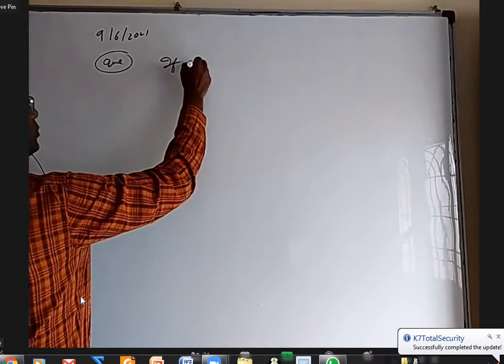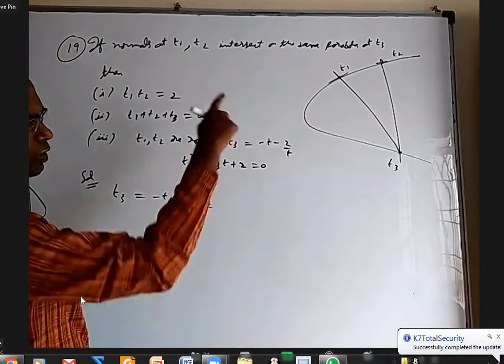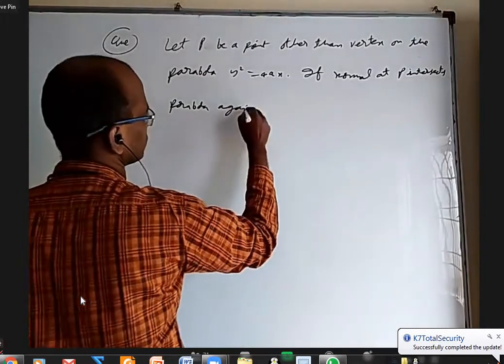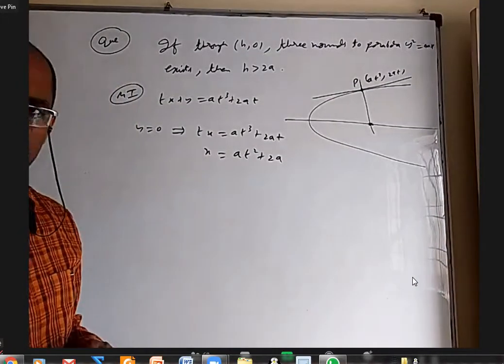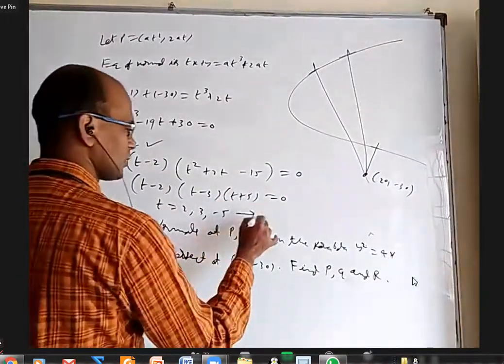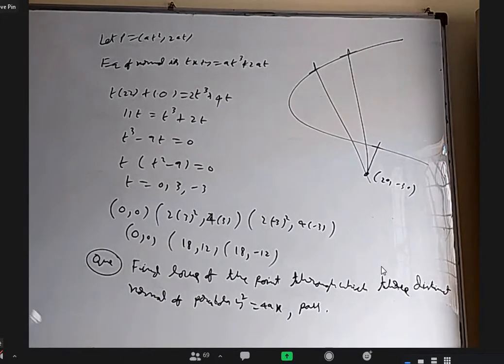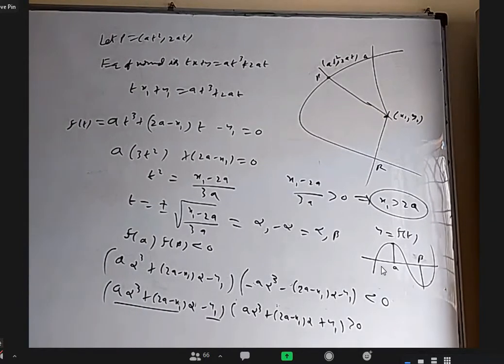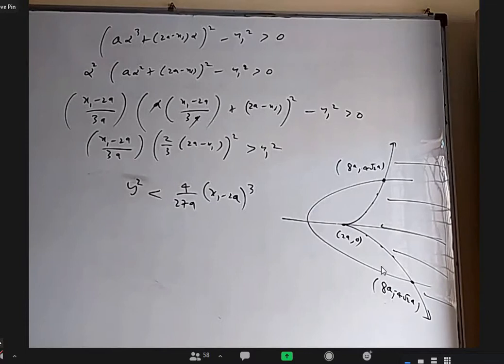parabola 7 ( 9 6 2021) normal of a parabola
normal of a parabola